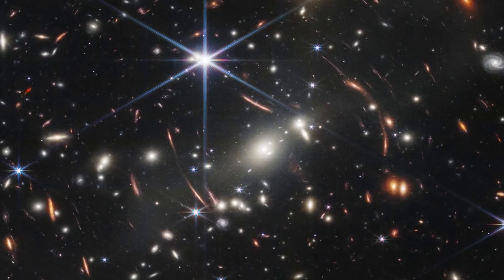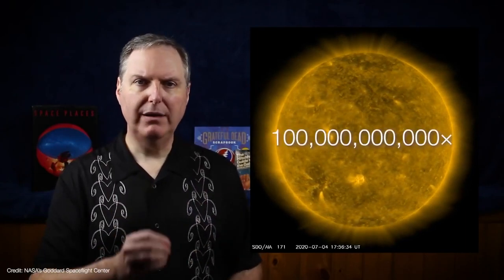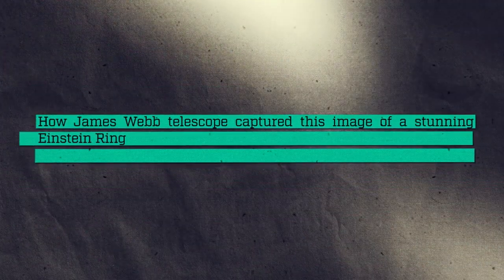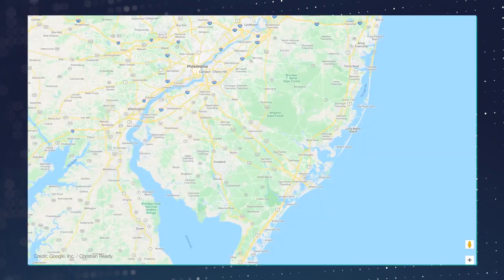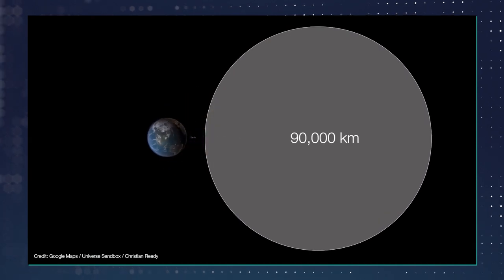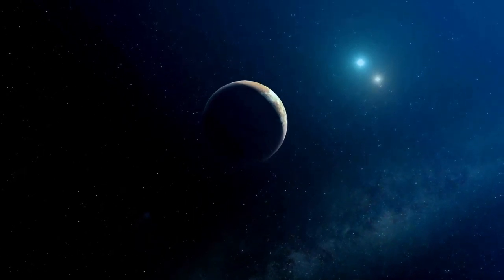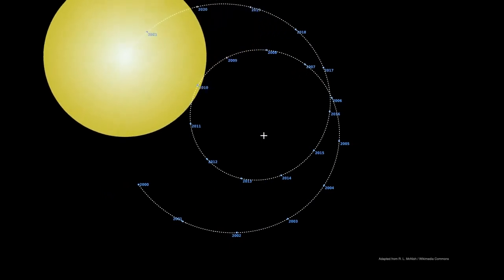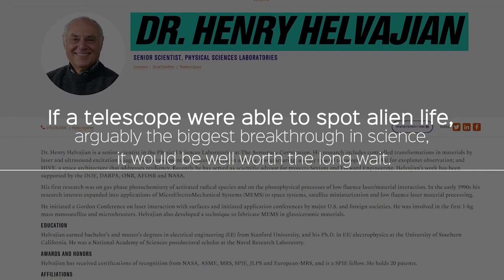James Webb Telescope Captures the Amazing Einstein Ring 12 billion light years from Earth